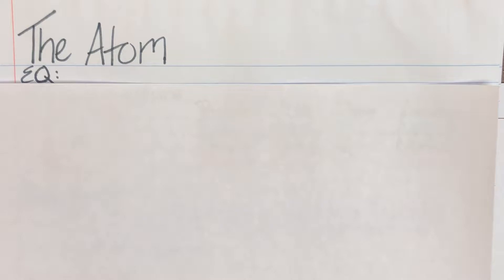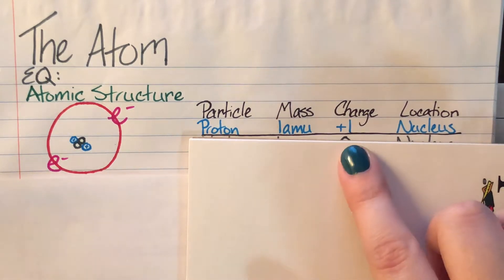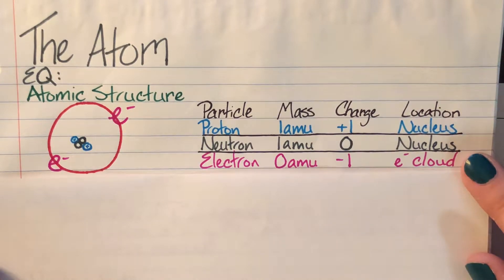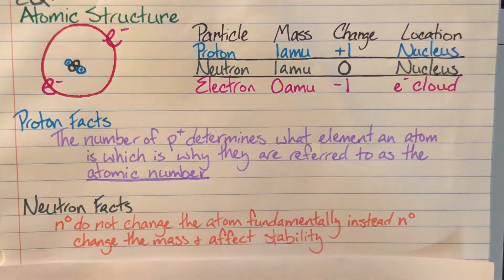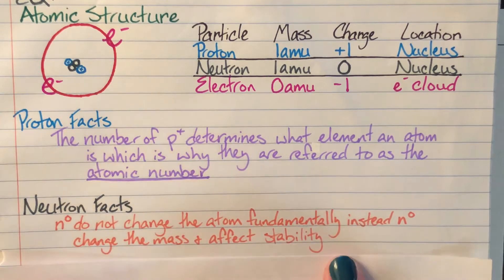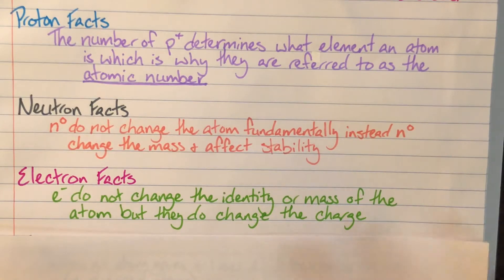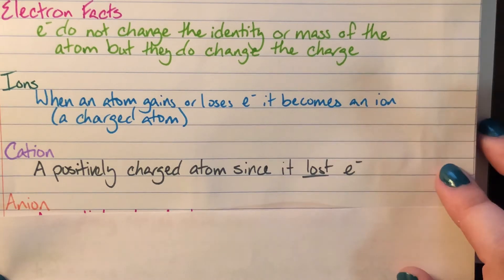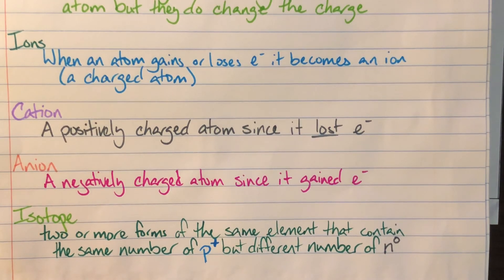The Atom Lecture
Review of 8th grade atom TEKS for PAP Chemistry Akins High school August 2019 proton neutron electron ion isotope cation anion